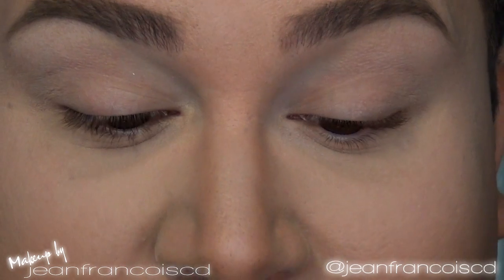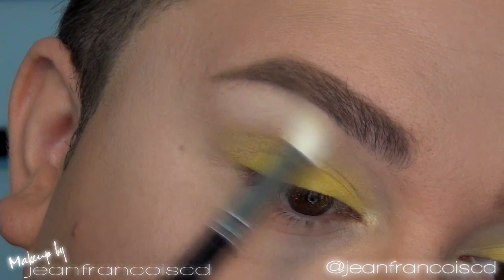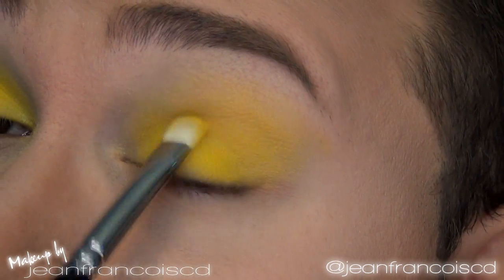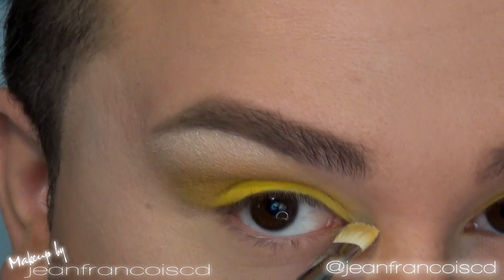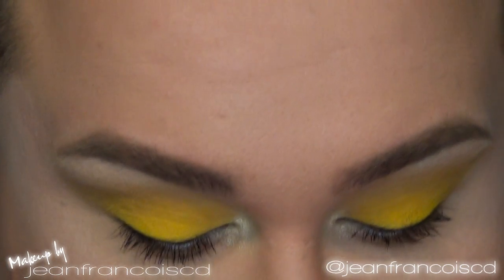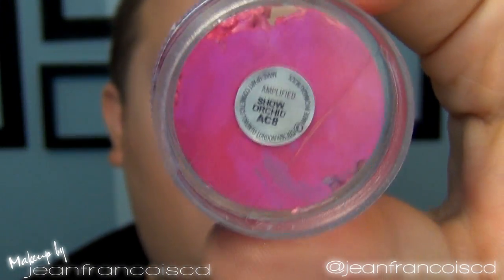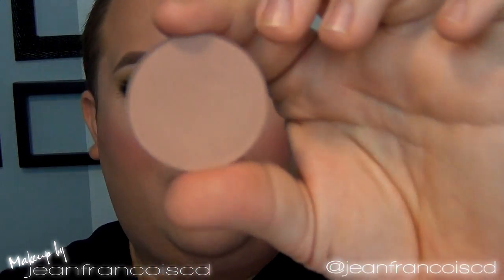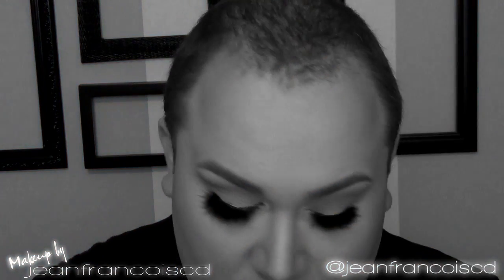Dragonette - Let It Go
▂ ▃ ▄ ▅ ▆ ▇ Read Me & Expand Me █ ▇ ▆ ▅ ▄ ▃ ▂

Beat Divas: Dragonette - Let It Go (Bright Neon & Fluffy)

Eyes:
M.A.C | Eyeshadow in Cork
M.A.C | Eyeshadow in Nylon
M.A.C | Eyeshadow in Carbon
M.A.C | Mineralized Skin Finish Natural in Medium
M.A.C | Kohl Power in Fascinating
Kryolan | Water Color in Yellow
Smash Box | Photo Finish Lid Primer
SugarPill | Eyeshadow in Butter Cupcake
She Uemura | Lashe in Black Velvet Feather

Lips:
NYX | Lip Liner in Pinky
M.A.C | Lipstick in Wild Orchid
M.A.C | Lipglass in True Babe

Face:
M.A.C | Contour in Buff
M.A.C | Blush in Tippy
Lise Watier | Pigment in Folie Blanche
Smash Box | Halo Perfecting Bronzer
Neutrogena | Healthy Skin Foundation in Buff #30
Makeup Forever | HD Powder
M.A.C | Pro Long Wear Concealer in NC20

***I have received permission from Jully Black and her management team to use her music in my videos***